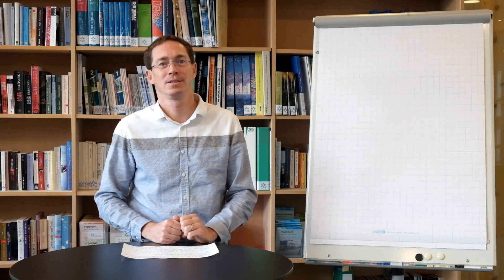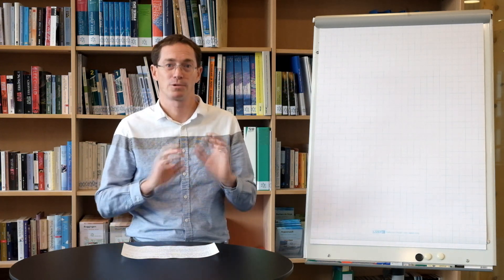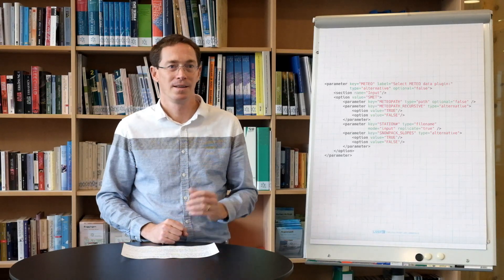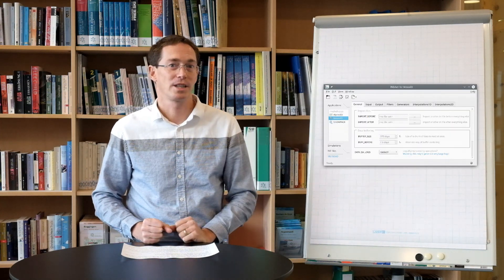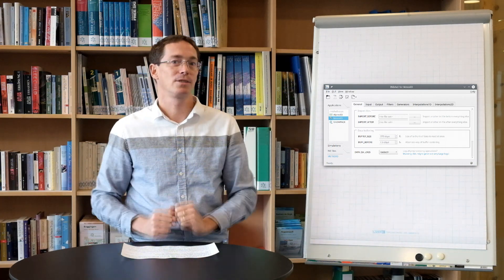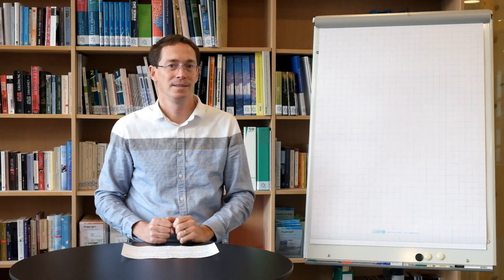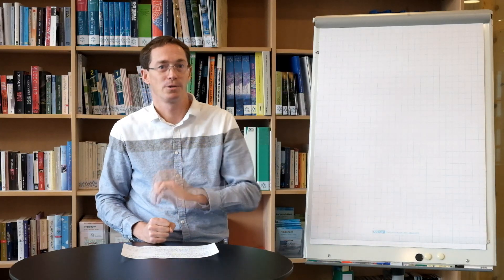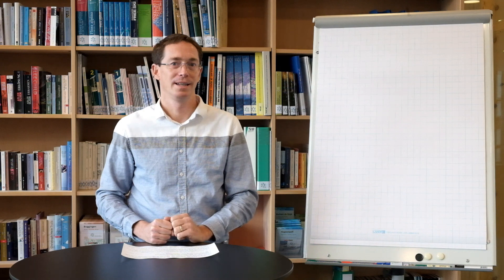Inishell 2.0: Semantically driven automatic GUI generation for scientific models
This video gives a very brief overview of our Geoscientific Model Development paper "Inishell 2.0: Semantically driven automatic GUI generation for scientific models"; Bavay, M.; Reisecker, M.; Egger, T.; Korhammer, D.; Geoscientific Model Development, 15, 365–378, 2022, . This video itself can be cited as

You can find the Inishell software under a GPL license It is available as source code or as precompiled packages for Windows, MacOS and Linux.